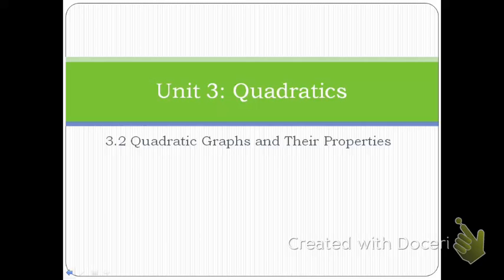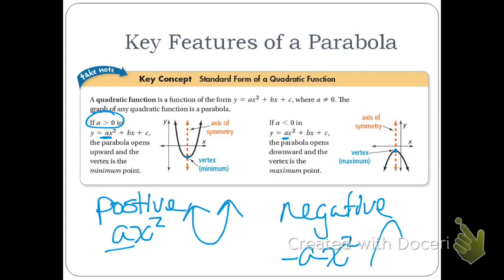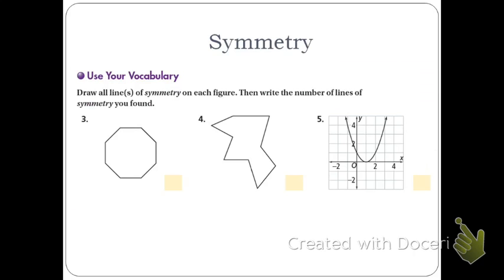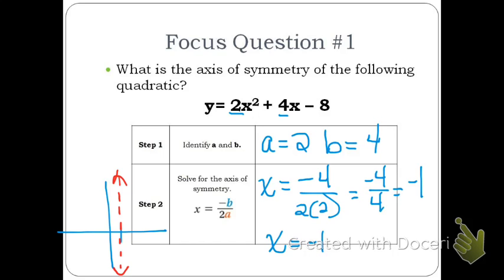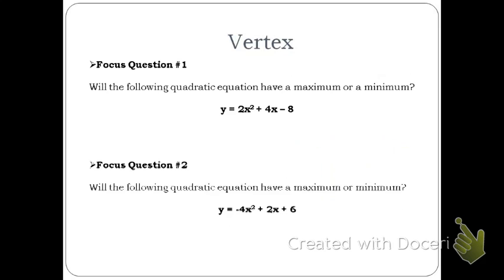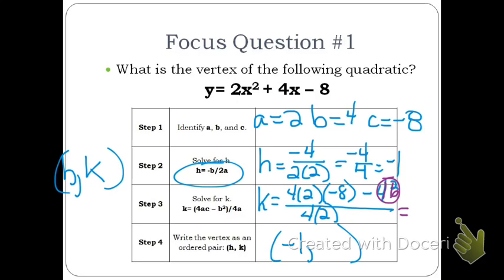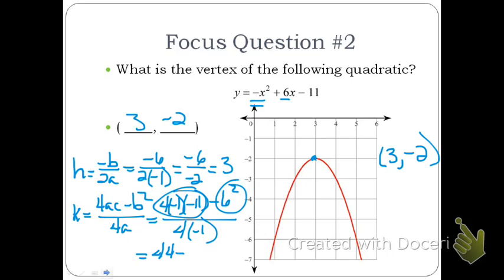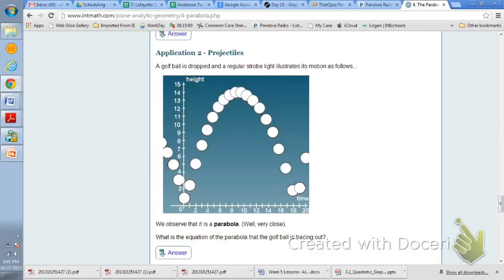ALG IB - Day 15, 3.2 Quadratic Graphs & Their Properties - part 1 (Axis of Symmetry & Vertex)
Part 1 of 2 videos for this lesson